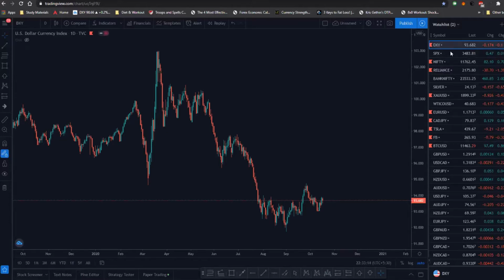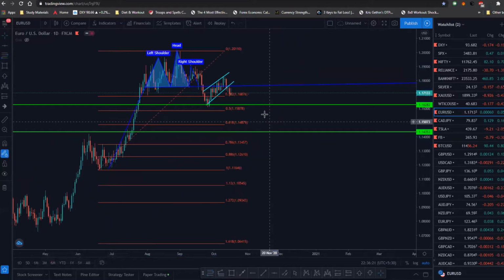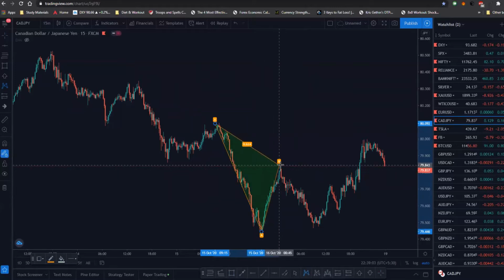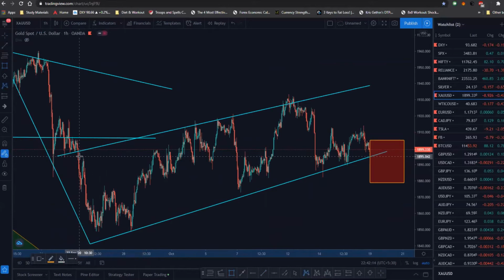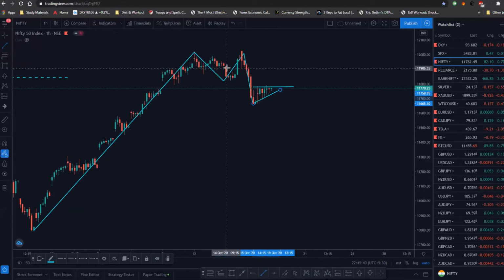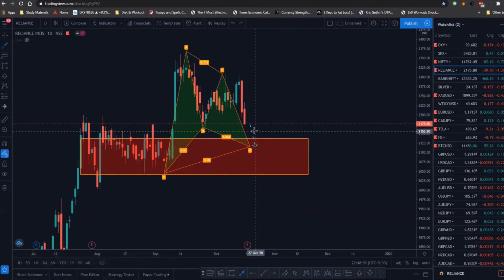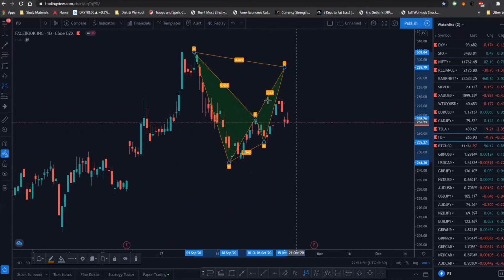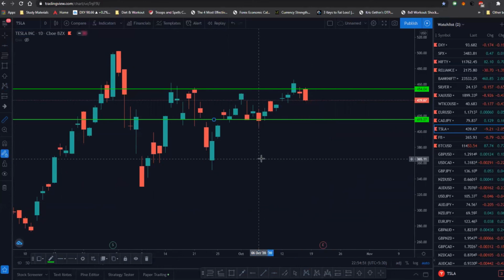What's on my Radar? Trading Opportunities for coming week!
In this video we are looking out for trading opportunities for the coming week.

This is going to be my weekly analysis video which I will publish now either on Saturday or Sunday after market close

Timestamps:
0:00 Intro
0:57 DXY
2:46 EURUSD
6:00 CADJPY
8:06 Gold
12:32 Nifty
14:52 Reliance
17:05 BTCUSD
19:06 Facebook
21:50 Tesla

I would love to know your thoughts and comments below.

Results from what Janson Janardhanan teaches may not be typical nor expected for every person. Janson is a professional trader. This is not a “get rich quick” scheme. Your results may be better, worse or the same as Janson’s.
All information provided on this channel is based on best practices and for educational-purposes only.